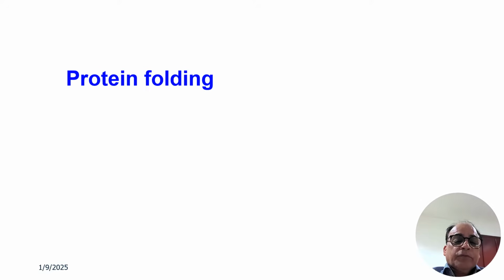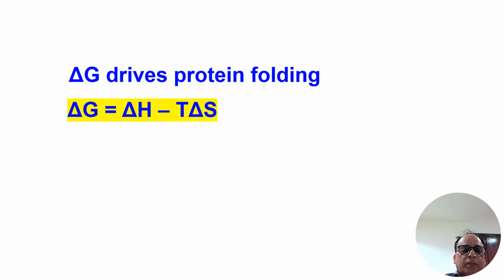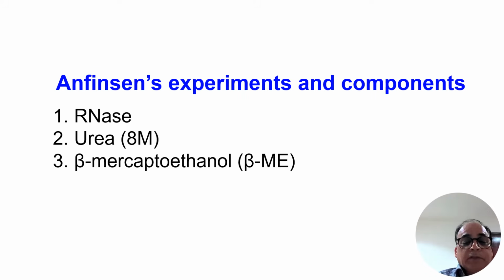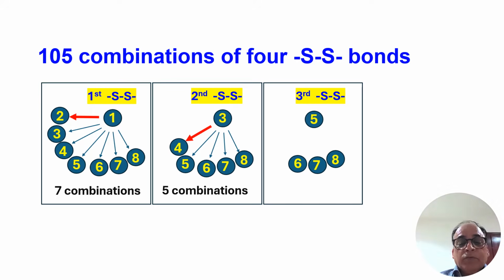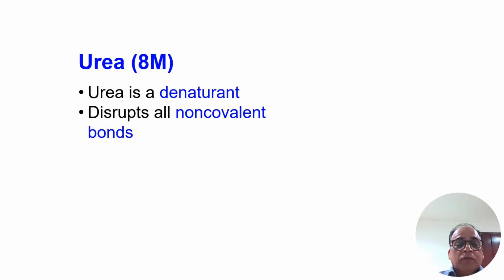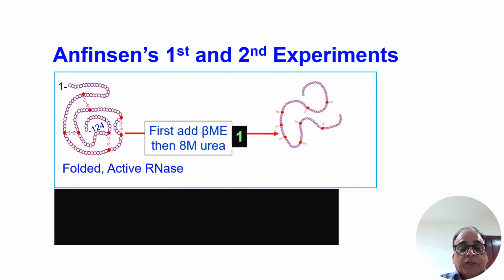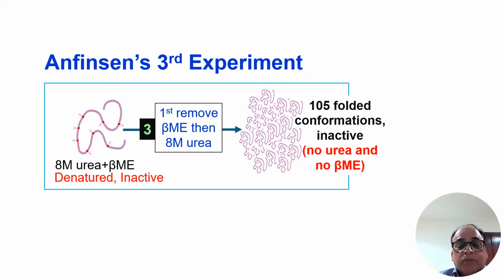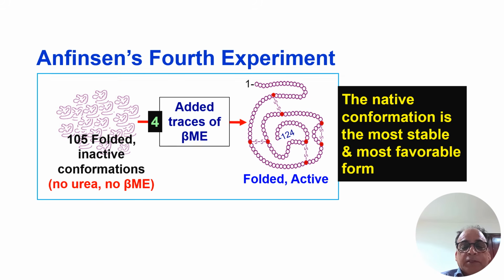Anfinsen’s thermodynamic model of protein folding explained 🧬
In this video, we dive deep into Anfinsen's Thermodynamic Model of Protein Folding, a fundamentally important concept in molecular biology and biochemistry. Learn how Christian Anfinsen’s groundbreaking experiments led to the understanding that a protein's native structure is determined solely by its amino acid sequence and thermodynamic parameters, leading to the most stable conformation under physiological conditions.

Discover:
✅ What is Anfinsen’s dogma?
✅ How ribonuclease A experiments revolutionized protein science
✅ The importance of primary structure in determining protein folding
✅ The role of thermodynamics and free energy in protein conformation
✅ Implications for diseases like Alzheimer’s and Parkinson’s

Whether you're a biology student, biochem major, or medical undergraduate curious about protein structure and function, this video provides a clear and simple description and explanation.

- ShortsScience (if it’s a YouTube Short)